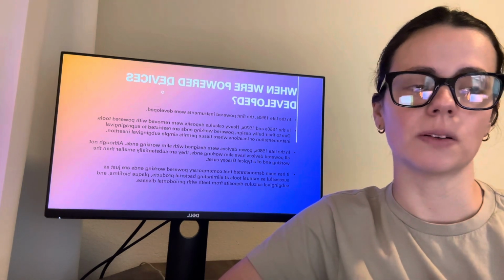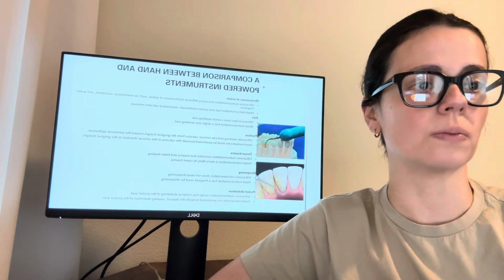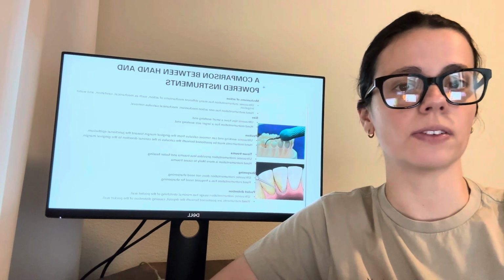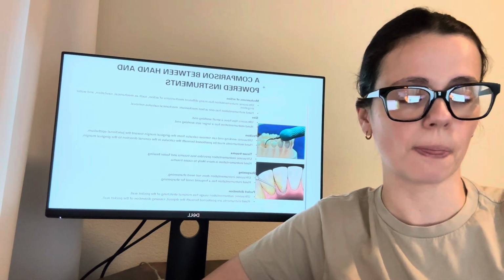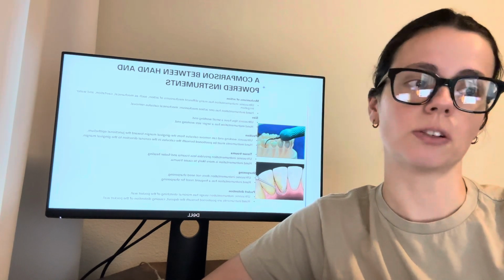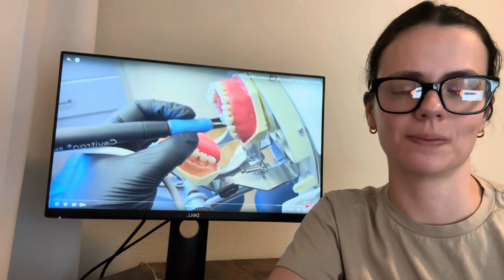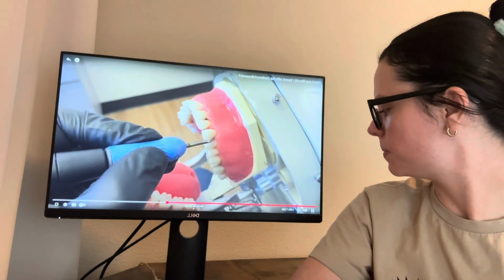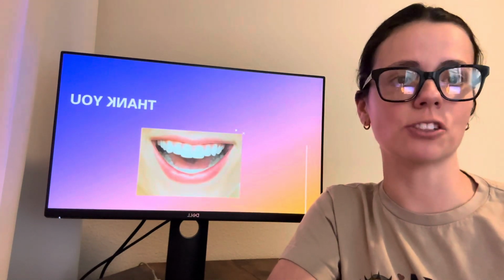March 7, 2025